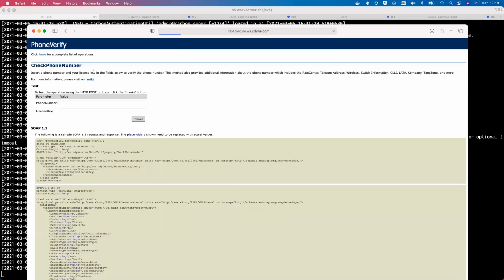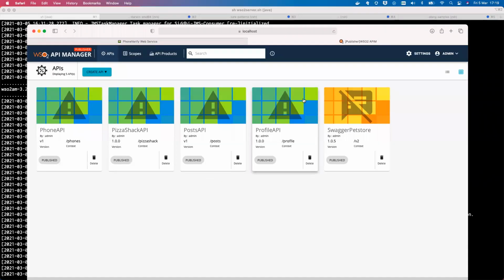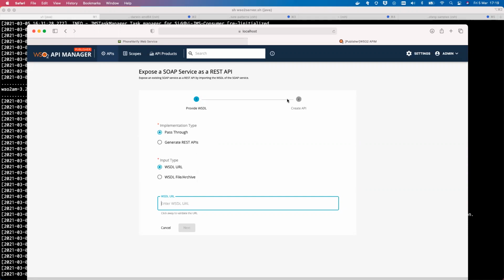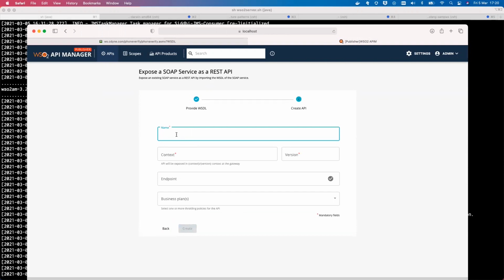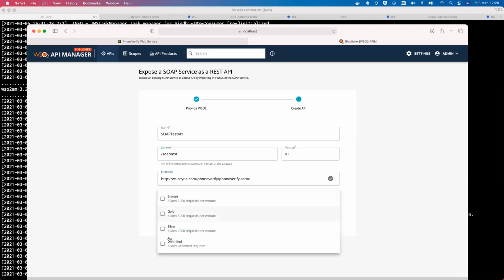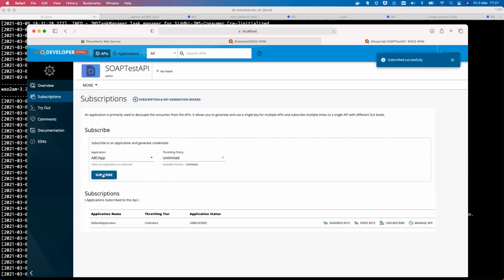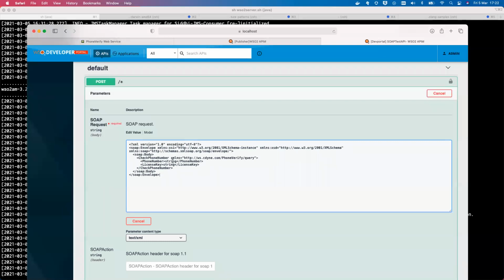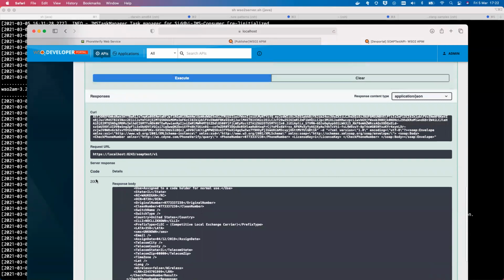Create an API from a SOAP backend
Let's create an API from a SOAP backend using a WSDL file.